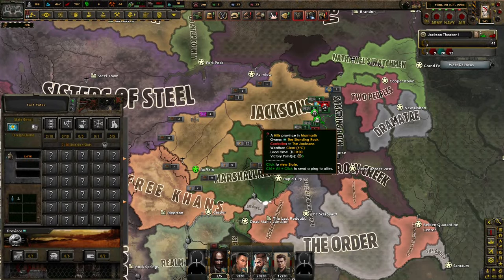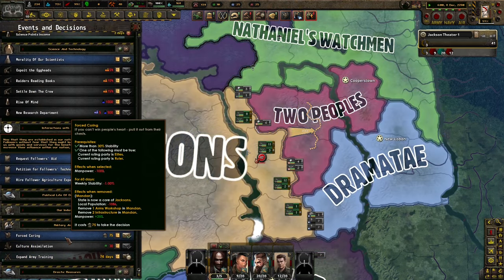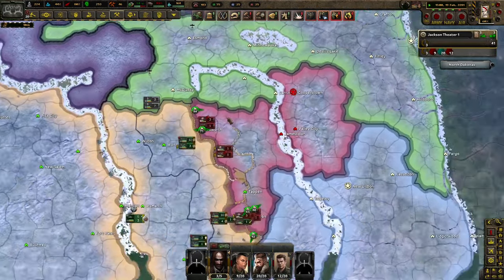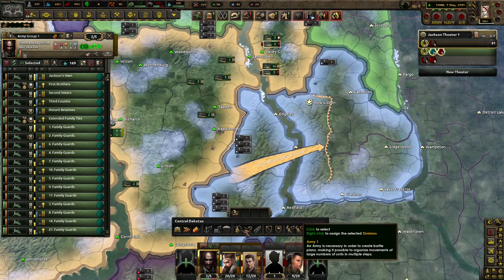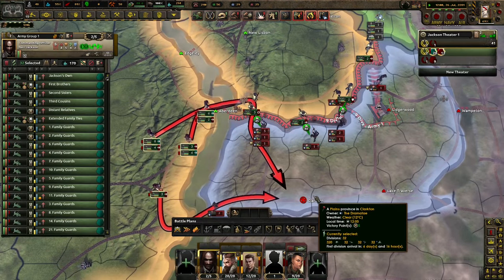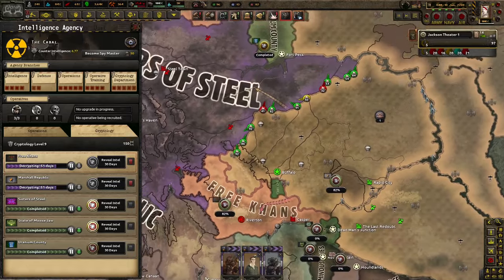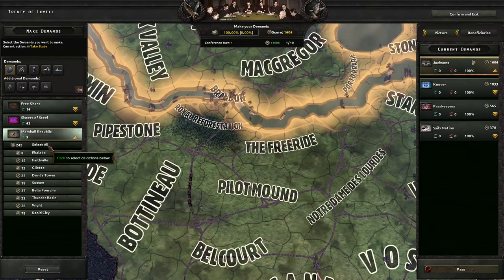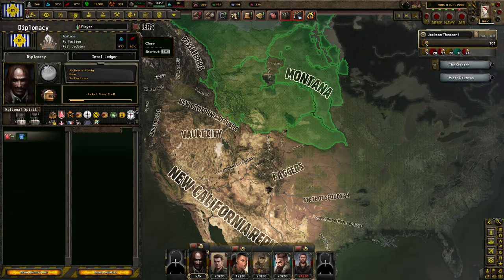What Old State Can We From? (FINALE) Hoi4 - Old World Blues: A To Z, Jacksons #2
The Jacksons are an clan family from Montana. However, we've been pushed out due to the strength of the Enclave. We're going back no matter the cost!

Mods Used: Old World Blues, Old World Blues: Radio, OWB Tech Expansion, State Transfer Tool